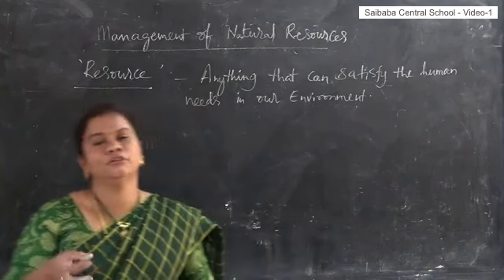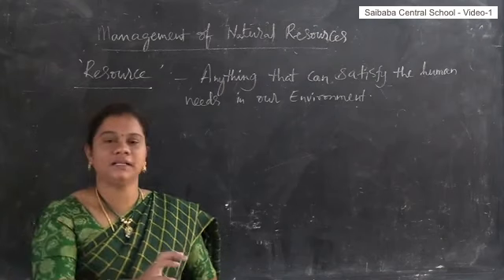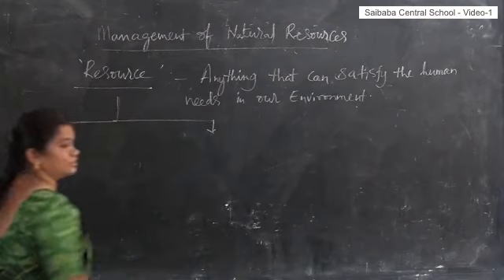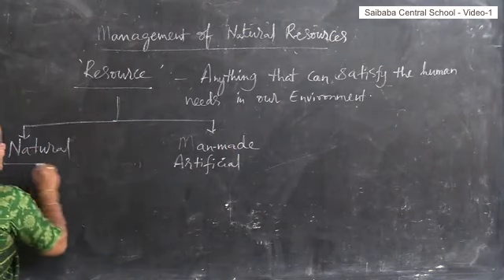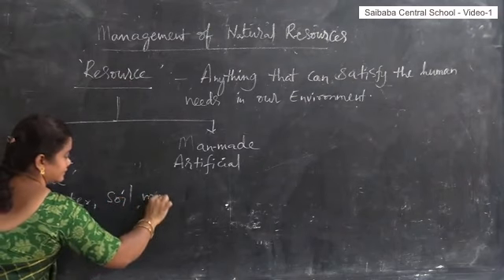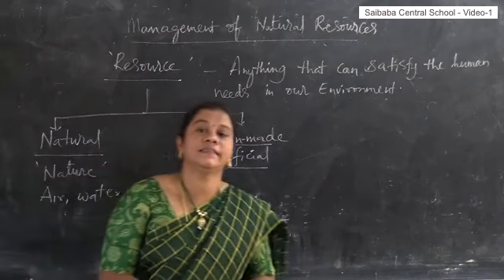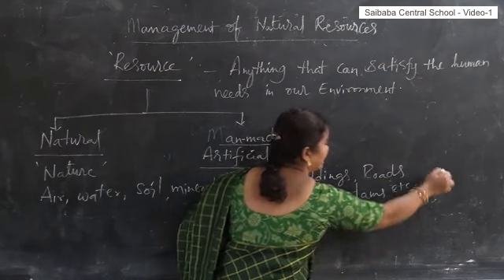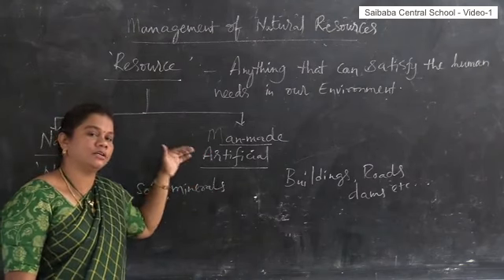Management of natural resources.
CBSE: Class: X: Biology: Topic: Management of natural resources.